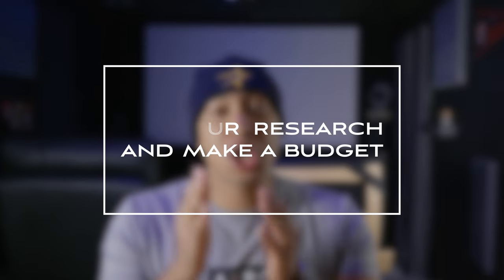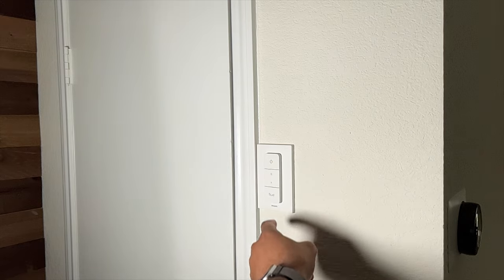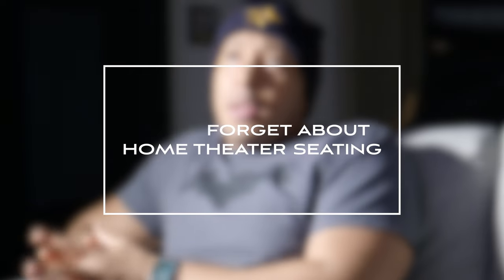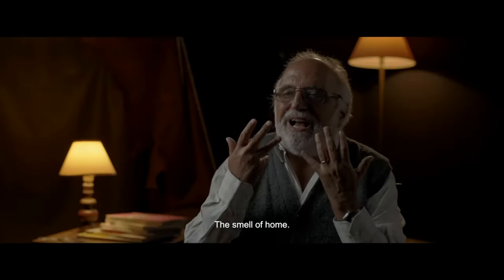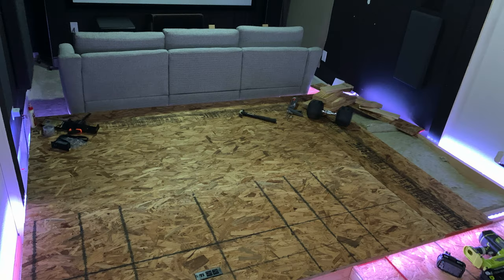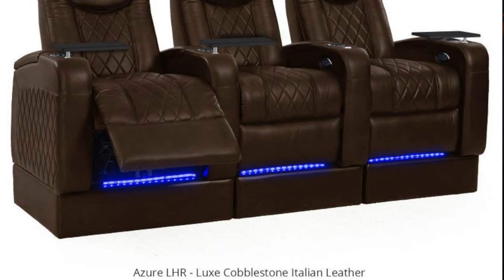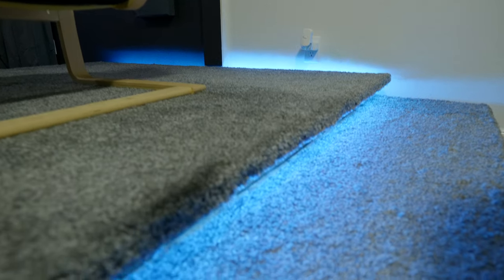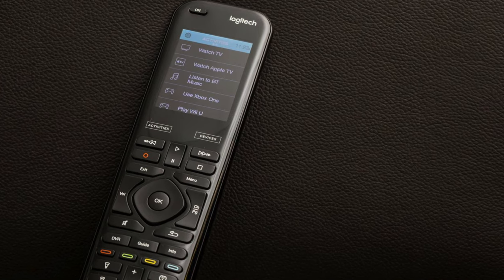Transform Your Home Theater in 2024: 10 Expert Tips to Achieve Cinema Vibes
In this video I share my 10 TIPS on how to MAKE your HOME THEATER FEEL like a REAL CINEMA.

Video Chapters:
00:00 Intro
00:27 Make a Budget
01:08 Your Entrance
02:03 Cinema Immersion
02:53 Home Theater Seating
04:25 - Thank you for watching
05:09 Stadium Seating
05:57 Acoustic Treatment
07:14 Personalize Your Theater
07:44 Home Automation
08:28 Get an equipment Rack
08:55 Universal Remote
09:33 Outro